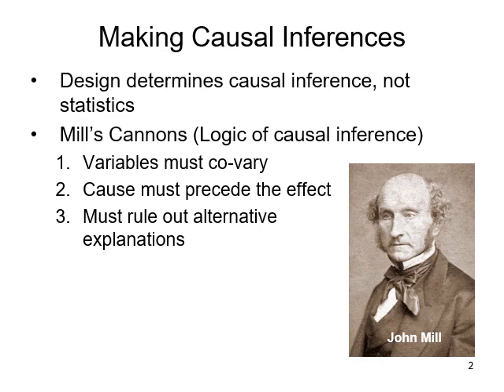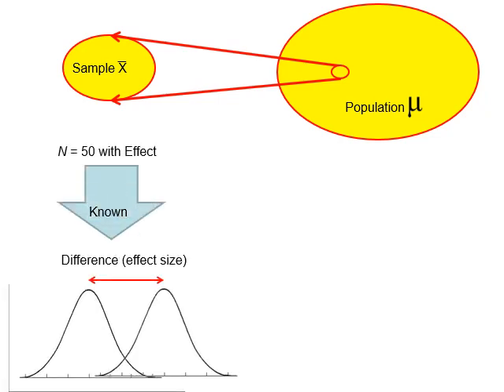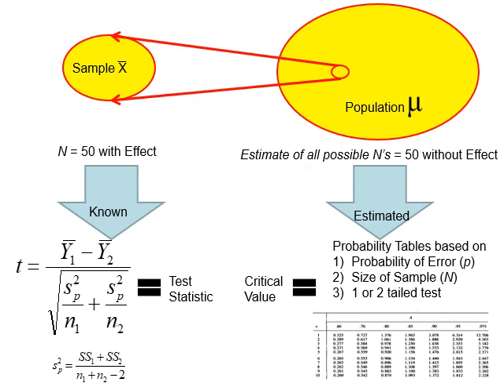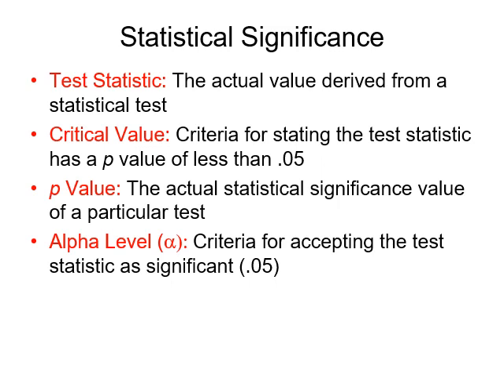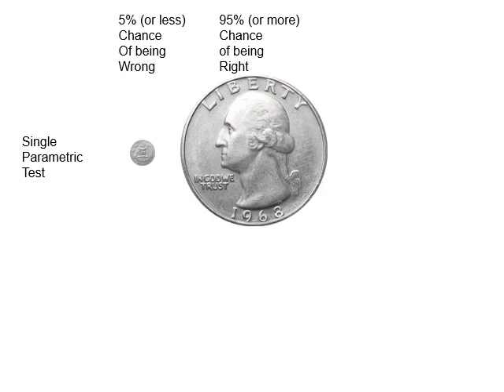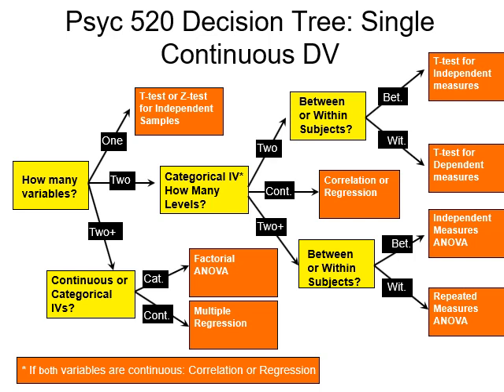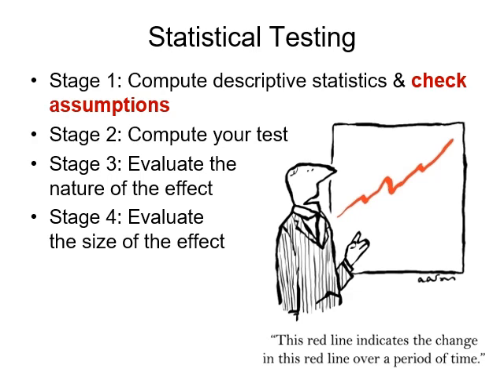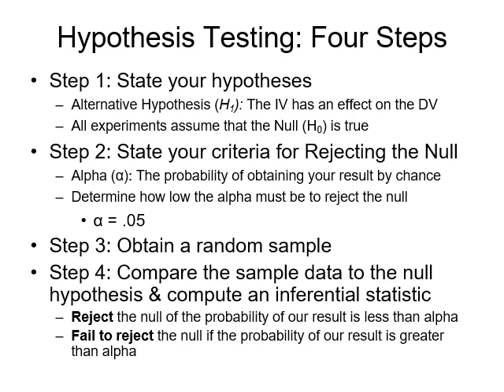Intro to Stats Audio Part 1